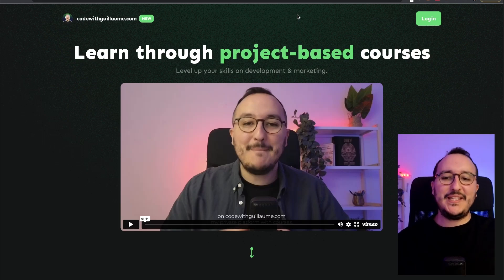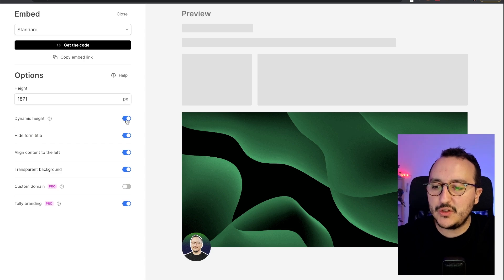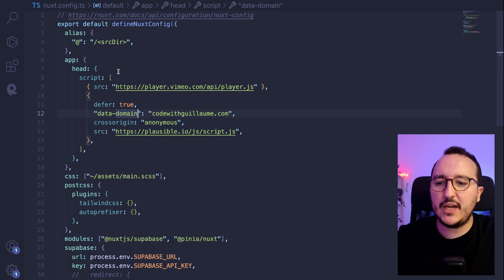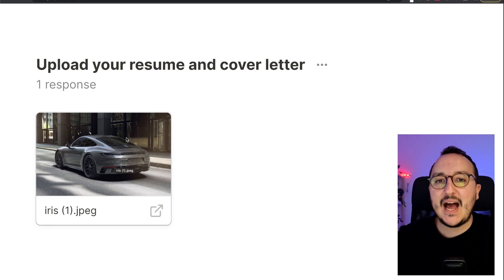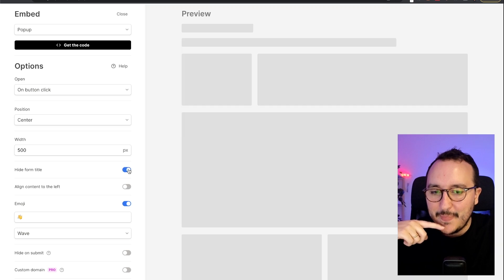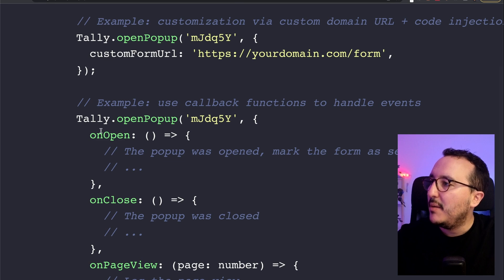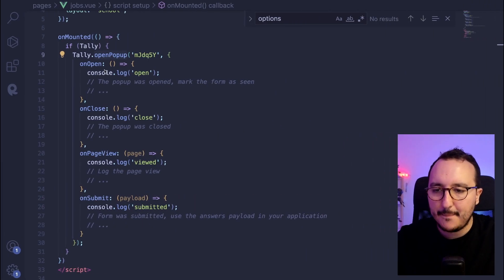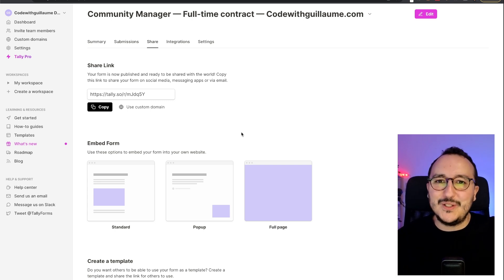Embeds forms with Tally @tallyforms — Course part 4